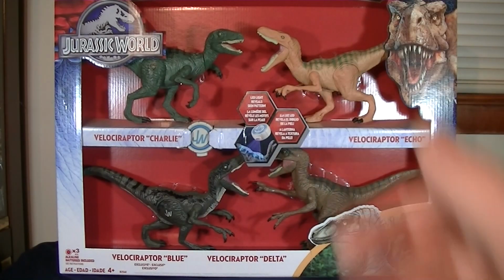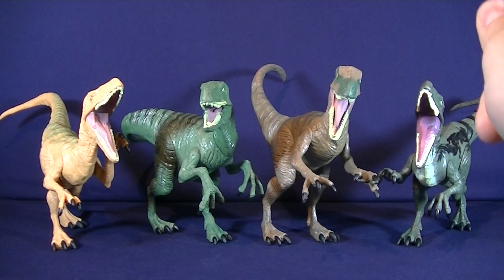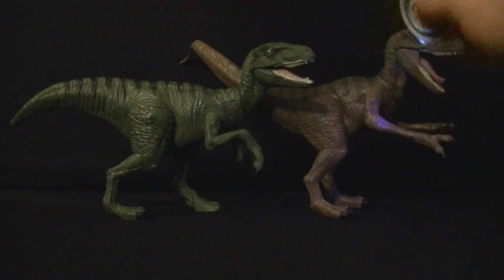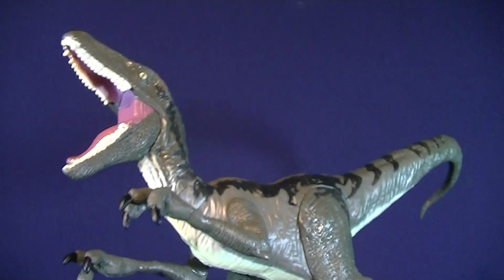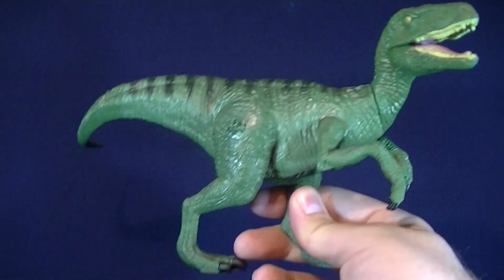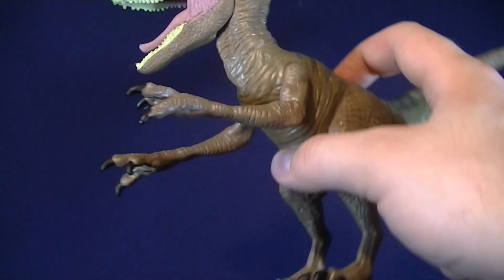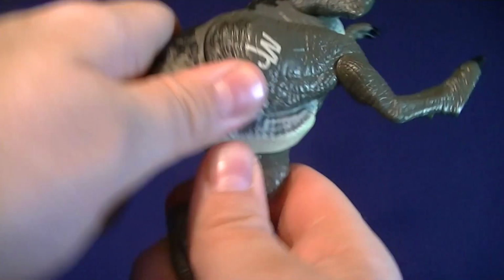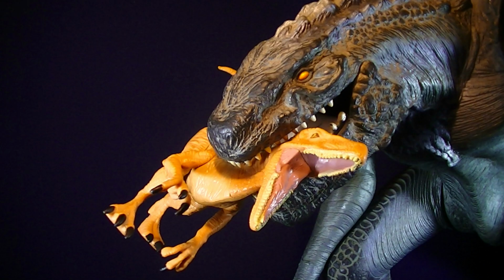JURASSIC WORLD VELOCIRAPTOR 4 PACK - TARGET EXCLUSIVE - FIGURE REVIEW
The intro for this video is one of the jokes that we previously did on the Indominus Rex, but decided to do it with a little more style this time around, also kinda a spoiler if you haven't seen the film. In this review, Steve goes over the Jurassic World Velociraptor 4 pack which contains Echo, Charlie, Delta, and exclusive Blue only found at Target. Please enjoy.